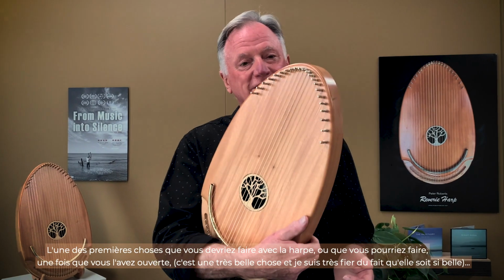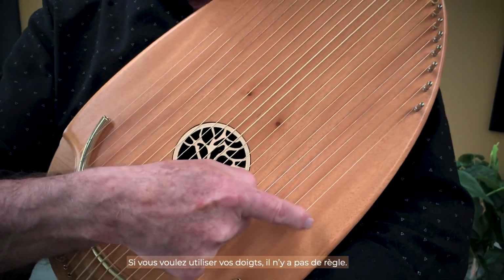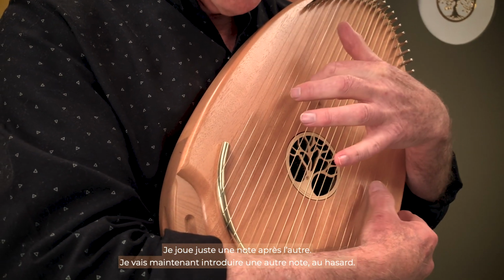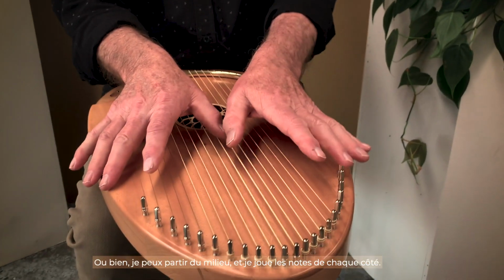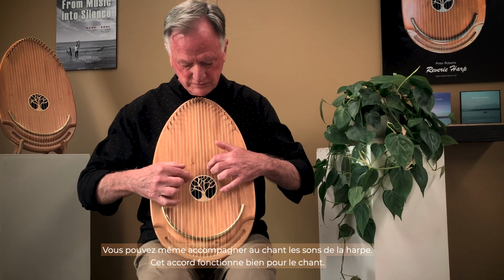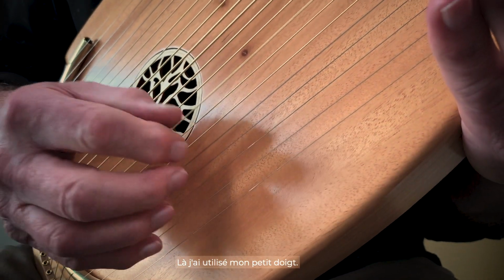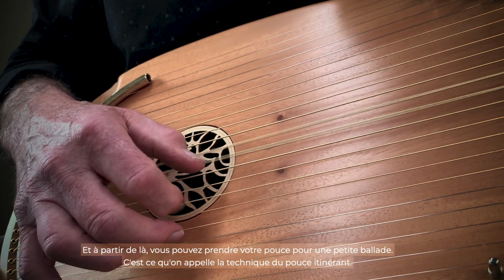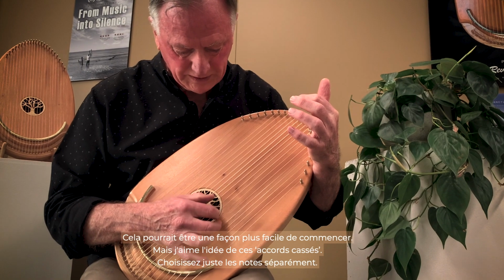Comment jouer de la Reverie harpe par Peter Roberts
La véritable Reverie harpe de Peter Roberts !

Malgré sa petite taille sa résonance est exceptionnelle, la notion de magie et de féérie interpelle, douceur, émerveillement, amour !

Elle peut être utiliser en relaxation sonore, yoga, enfants, personnes âgées, travail avec personnes en difficulté…